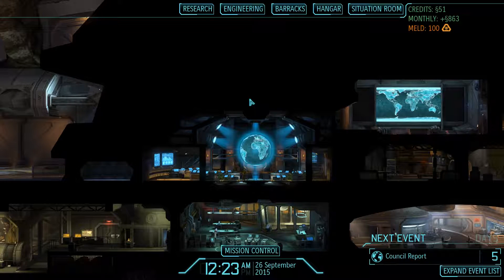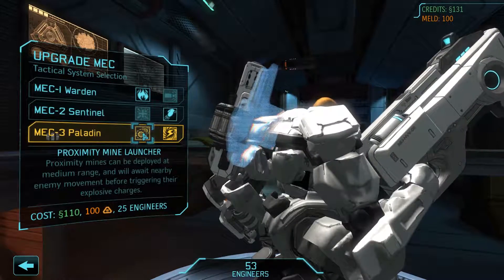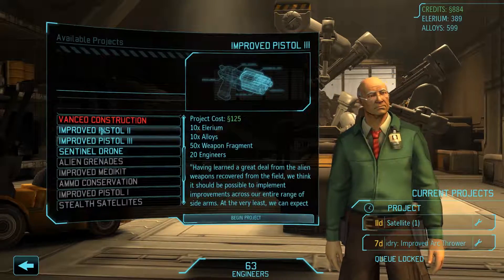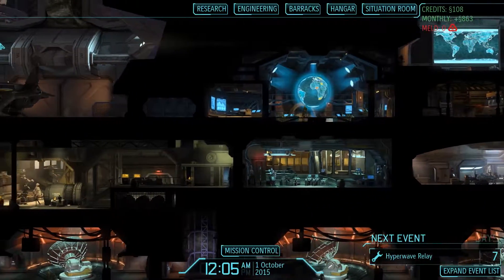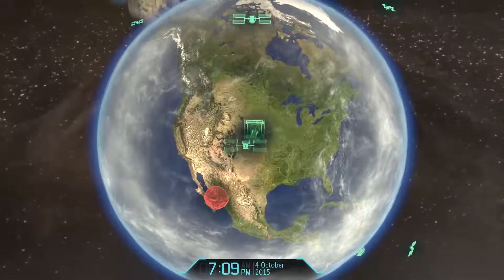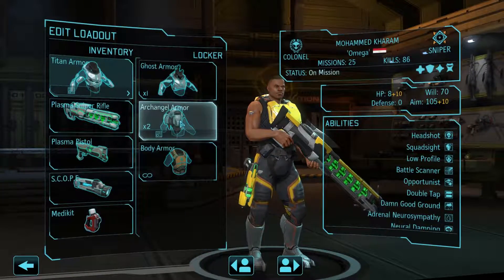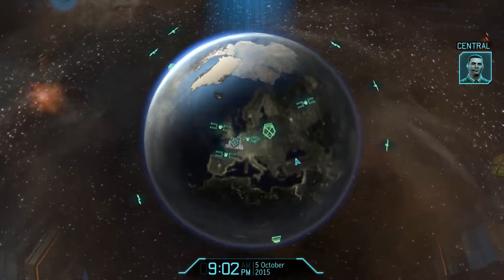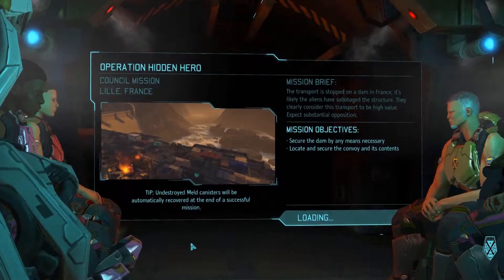XCOM: Enemy Within - Playthrough #44 "Annette Durand"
Let's play XCOM: Enemy Unknown with DLC Enemy Within. The goal is just to get the knowledge about the game, have fun and probably get hooked for XCOM 2.